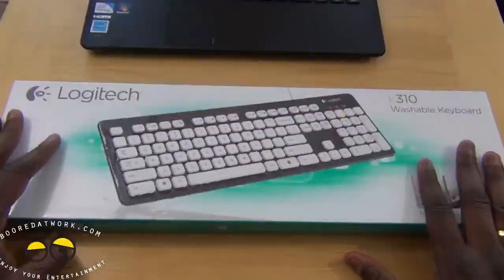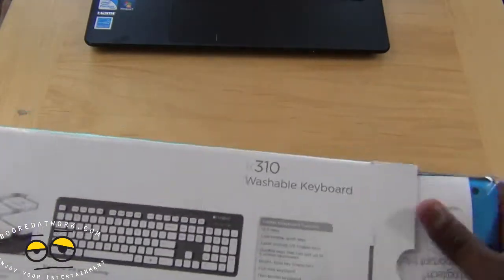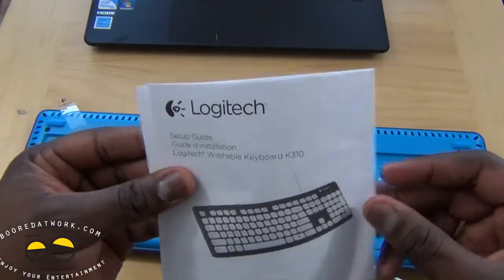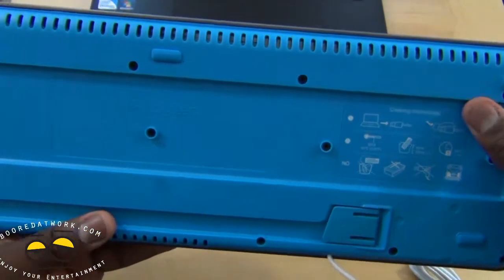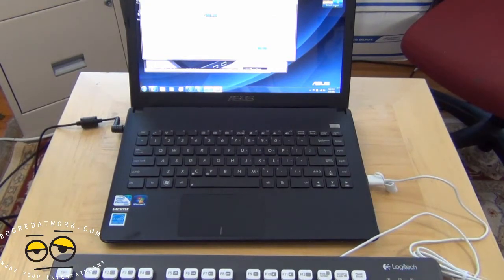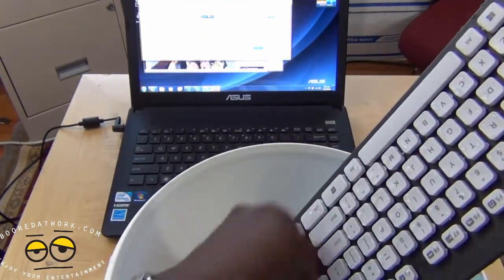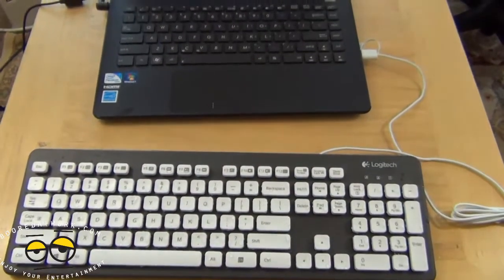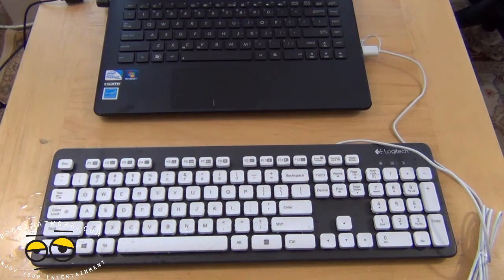Logitech K310 Washable Keyboard Review- Just Soak it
The Logitech K310Washable keyboard, is what I would call a great piece of technology novelty. for years we have seen spill resistant keyboards  and watch as the have become increasingly popular on laptops. What Logitech has created here is far more unique and at a consumer friendly price at $39.99.  The Logitech K310 can be cleaned thoroughly, either using the dust brush to clean. It's submergible in up to 30 cm (11 inches) of water and has convenient drainage holes at the back for speedy drying. You have also got access to popular applications like the Internet, email, volume controls, and more—with 12 hot keys. Hit F1 to go home, F2 to launch your email, F3 to start a search, and F4 to crunch some numbers on the calculator. There's no software to install, so you can simply plug it in and start typing.

The K310 keyboard is a fun affordable joy, you can spill anything on it, then wash it down in the sink without having any issues. Do I recommend this, I say yes definitely, its worth having, especially if you are like me, who is obsessed with having a clean keyboard